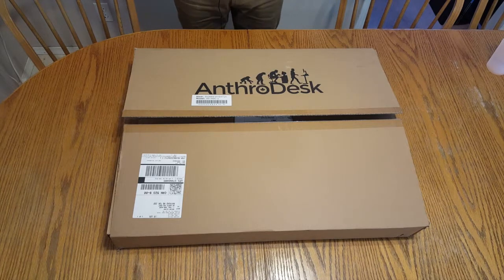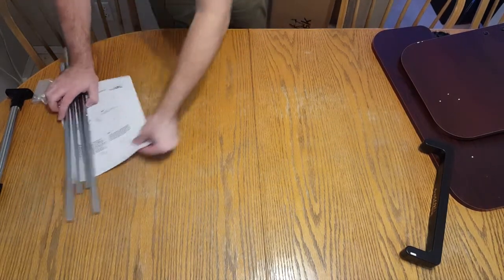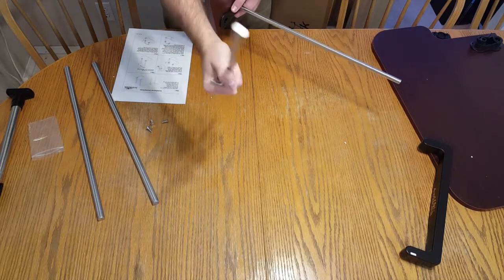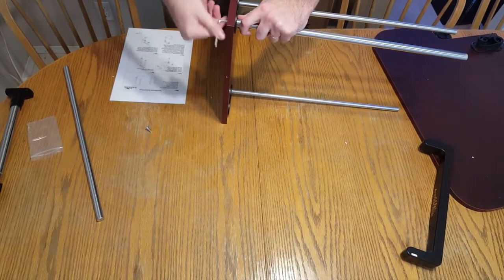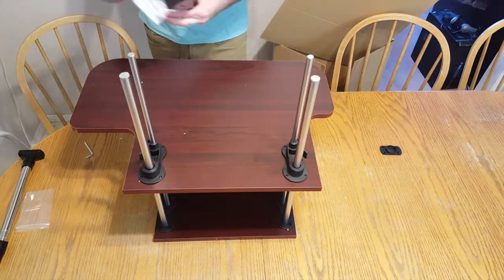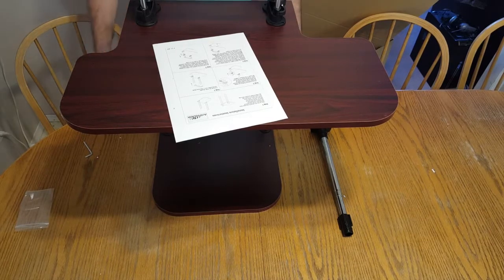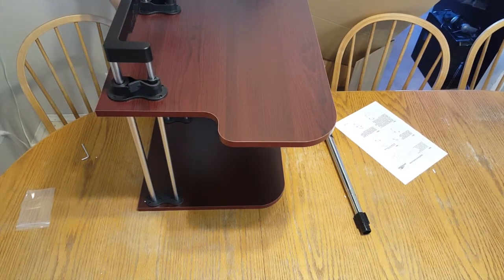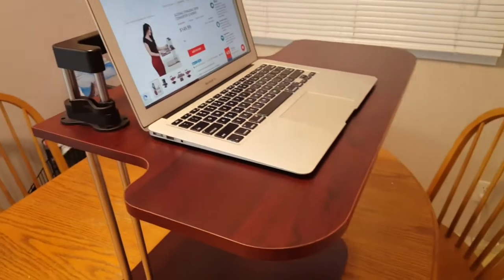AnthroDesk Sliding Standing Desk Converter Review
Check out the AnthroDesk Sliding Standing Desk Converter! This product will increase your productivity, decrease back pain, and improve your posture!

In this video, I unbox, assemble, and give my review of the AnthroDesk Sliding Standing Desk Converter.

Go to the AnthroDesk website to see all of the converters available!

Or buy one on Amazon

Tell me what you think of this desk and if you would find it useful!